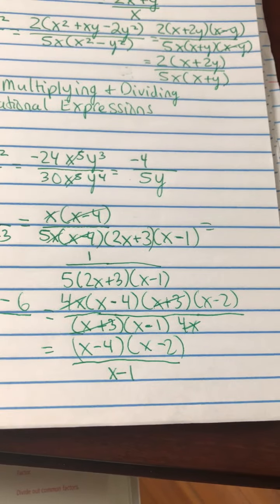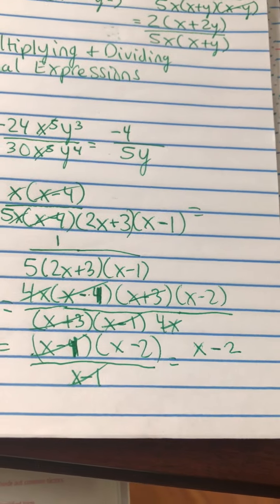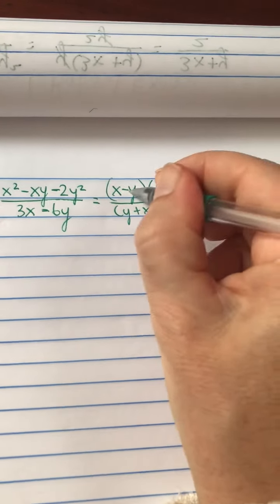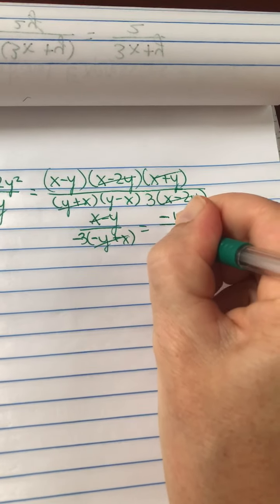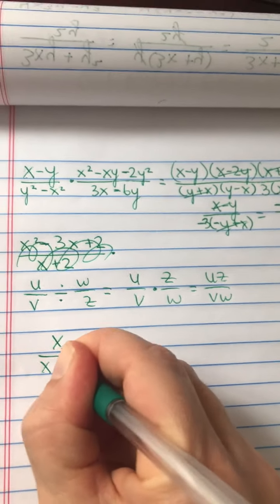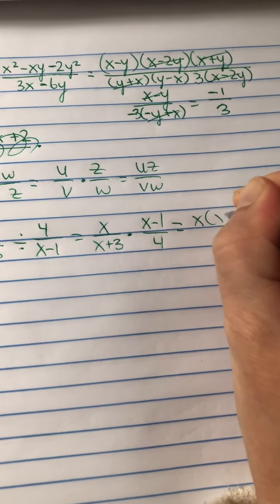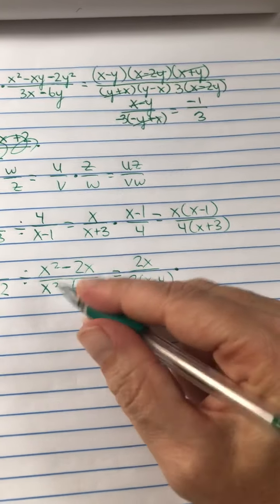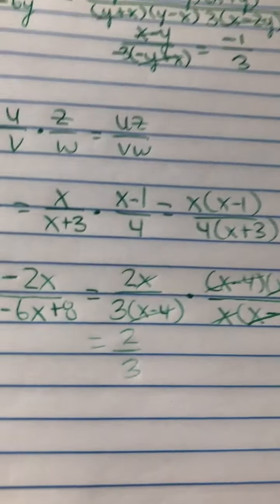1850CBD5 8F51 4DD7 938A 1C7A297CCB4C